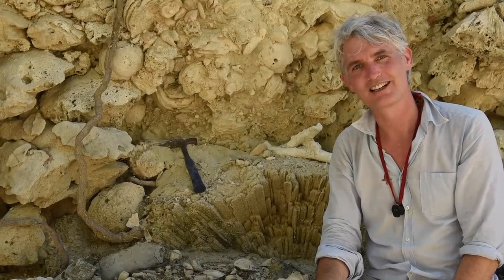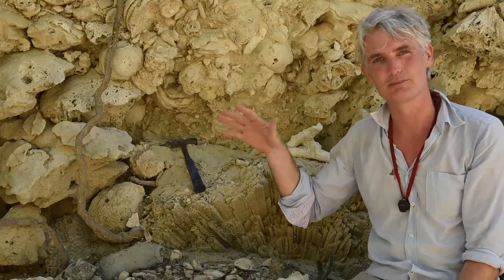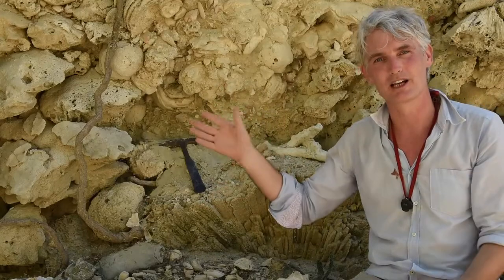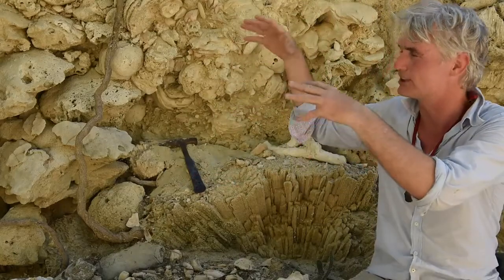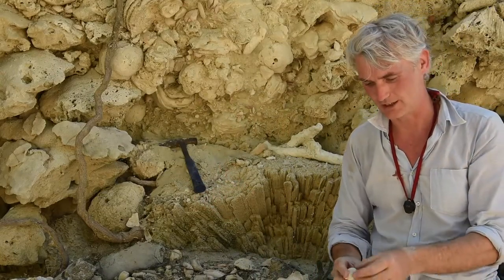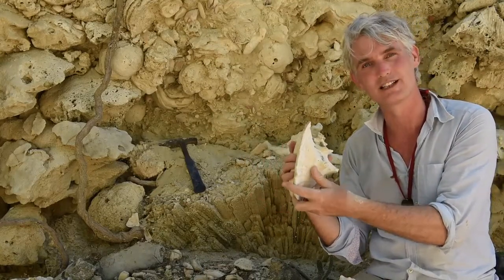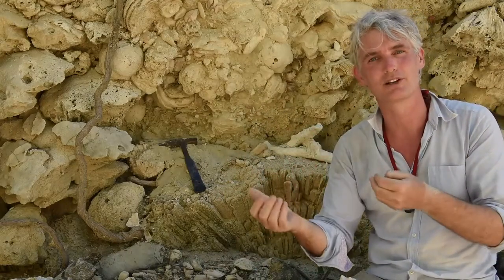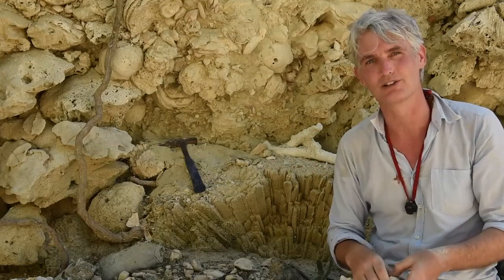What did a healthy Caribbean reef look like?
Dr. Aaron O'Dea from the Smithsonian Tropical Research Institute discusses the Baseline Caribbean project in front of a 7000 year old fossil reef in Cañon de Buho, Dominican Republic.